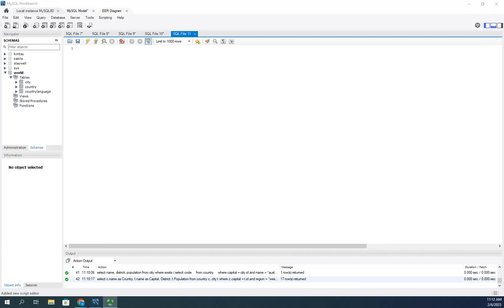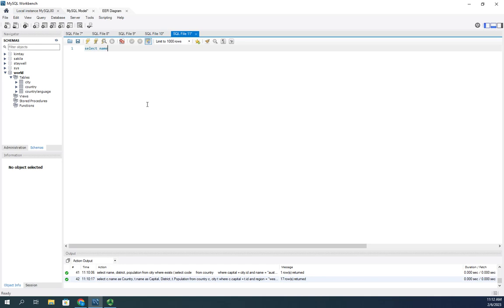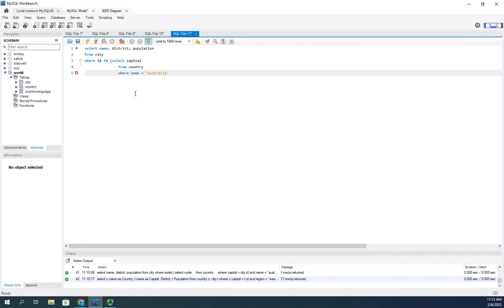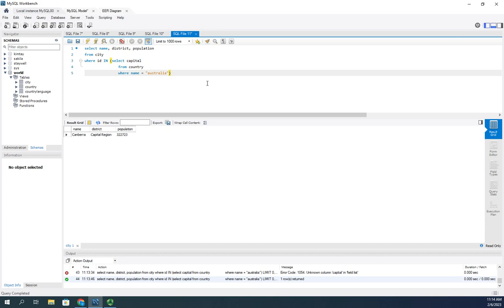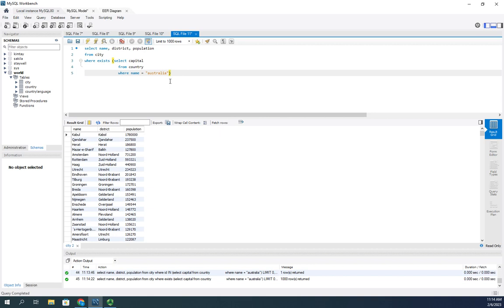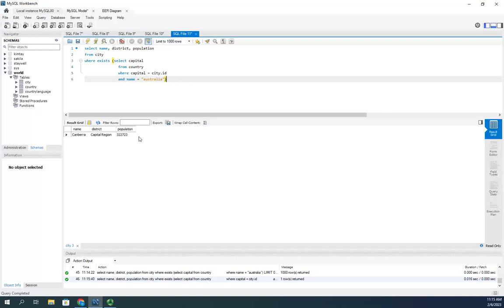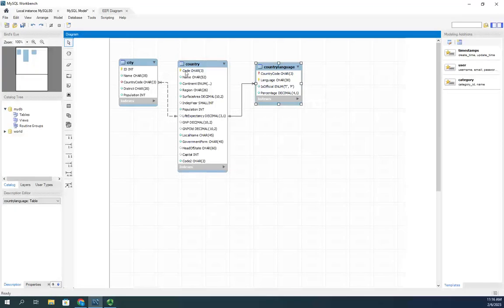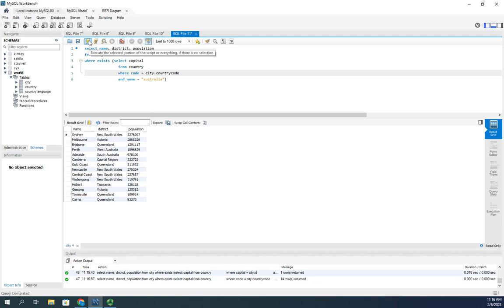Using the EXISTS operator and correlated subqueries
This video demonstrates how to use the EXISTS operator in for subqueries and how to use correlated subqueries.